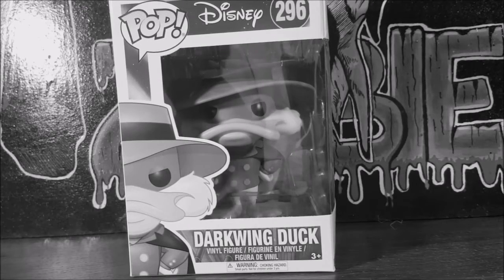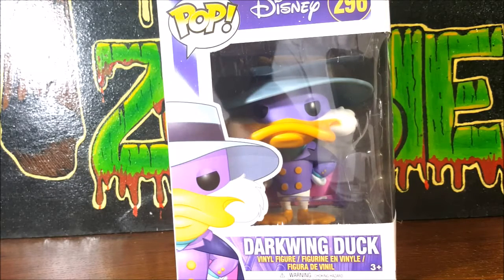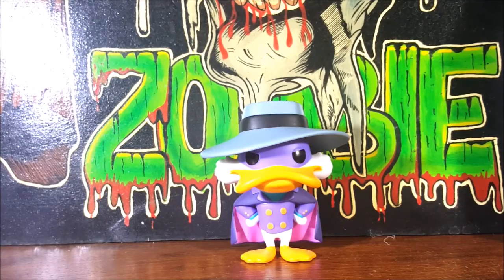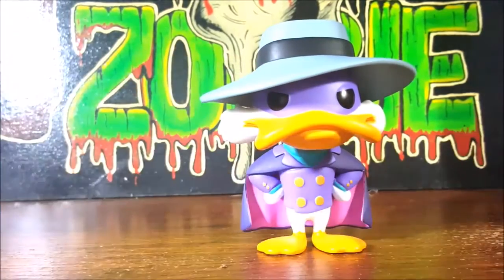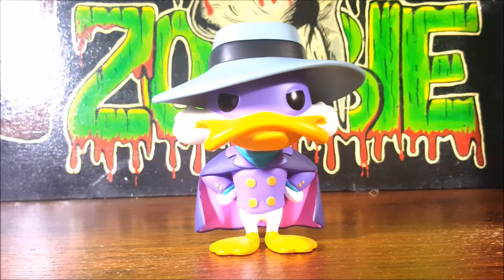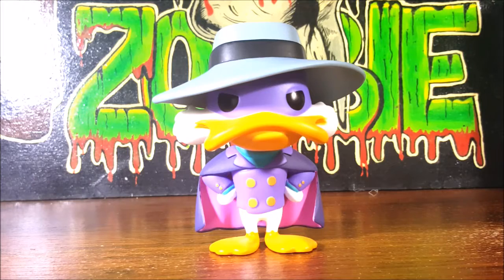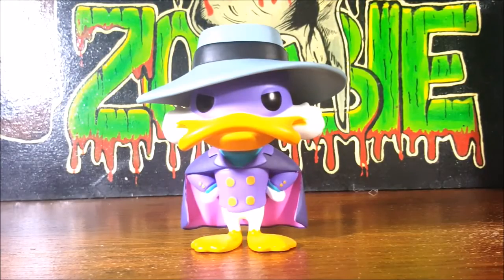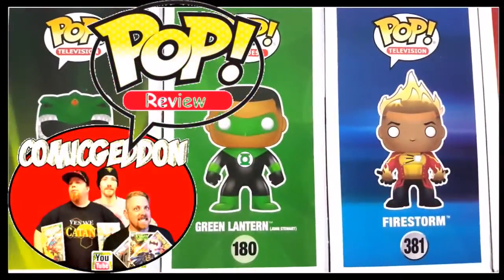Funko POP! Darkwing Duck Disney Afternoon